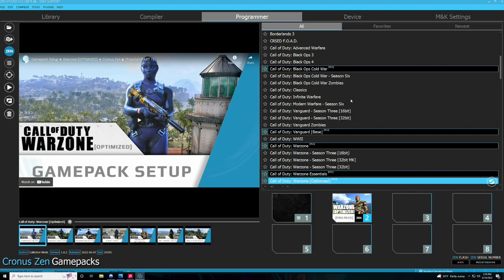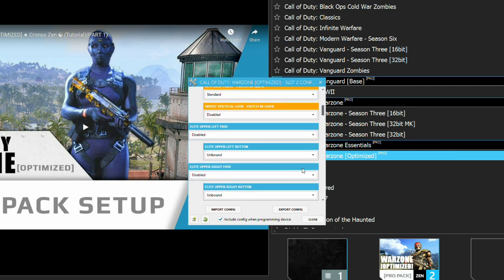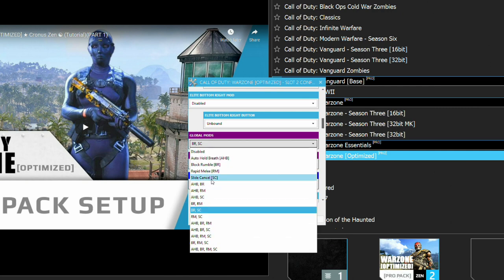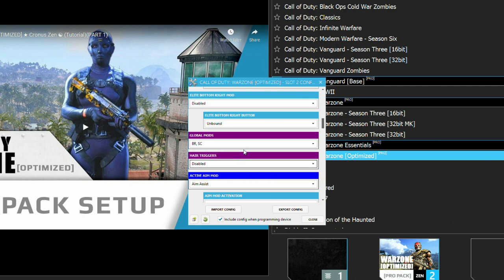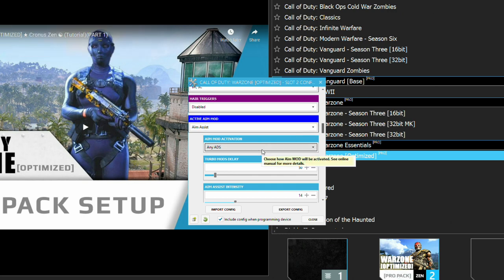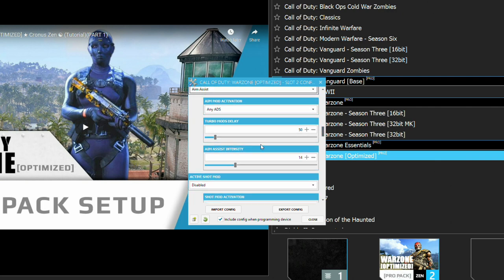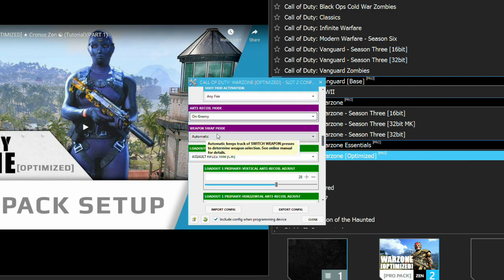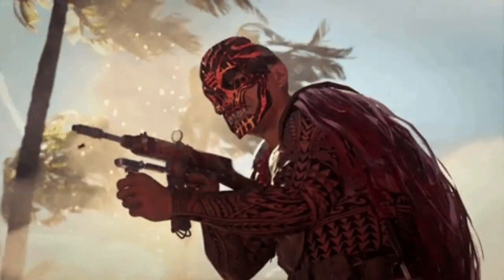CRONUS ZEN OPTIMIZED GAME PACK! | SIMPLE OPTIMIZED AIM ASSIST! | NO RECOIL | WARZONE | VANGUARD 🔥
In today's Video I break down the Cronus Zen Optimized Call of Duty Warzone Pro Pack. I was shocked how few people knew about this Cronus pack so I thought I would cover it and break down the best settings to give you that aimbot type aim assist for Warzone and Vanguard!

👌 Protect you account and try NordVPN with a Special Promotion and 30 day Money Back Guarantee!

We have multiple channels now, even if you are looking for someone to play with or want to talk Cronus changes or sports.

I appreciate the support as always!!❤